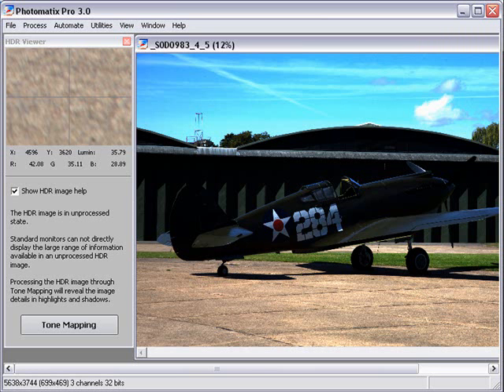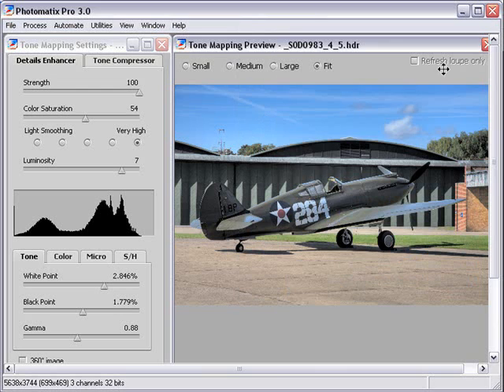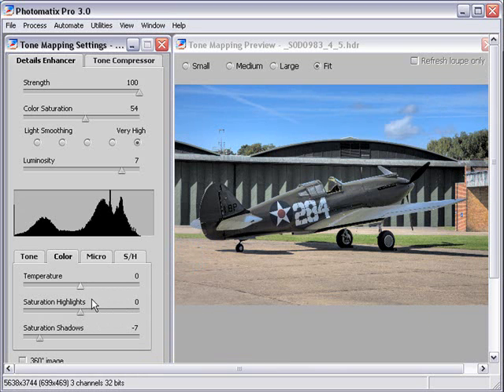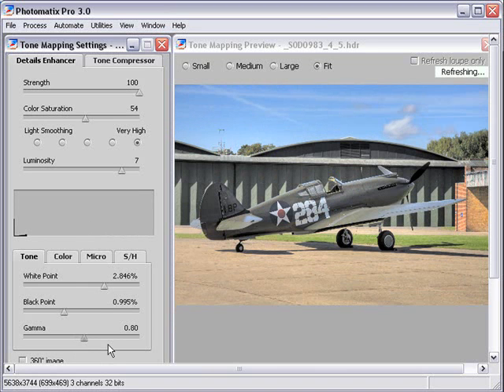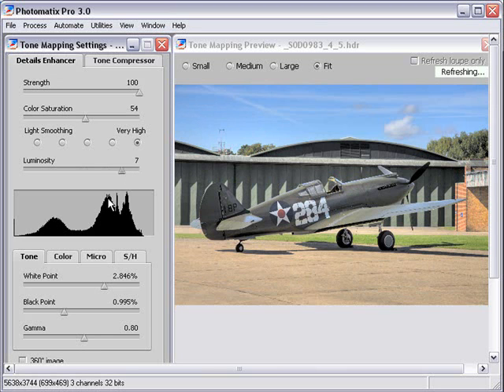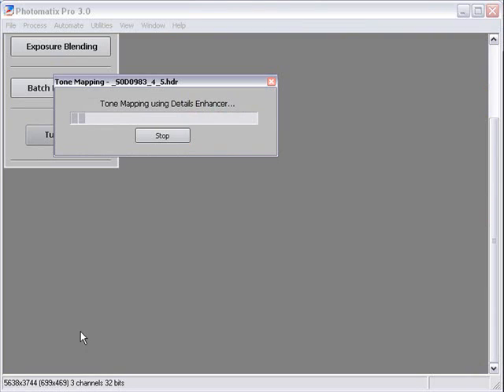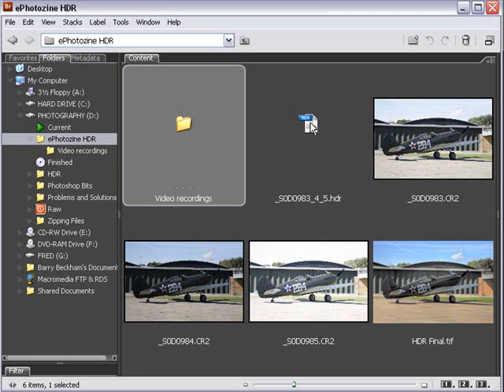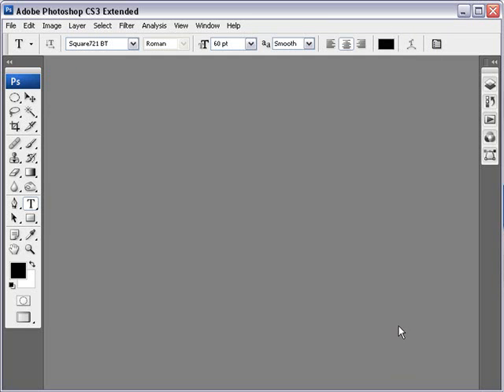High Dynamic Range Photography - Part 2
HDR via Photomatix and Photoshop CS3